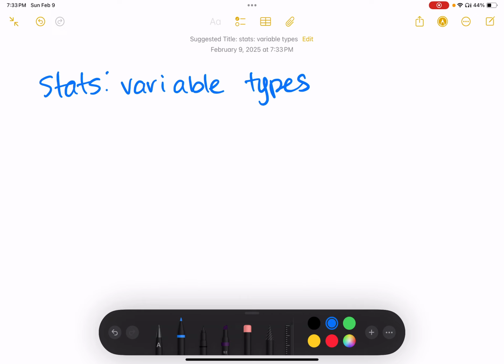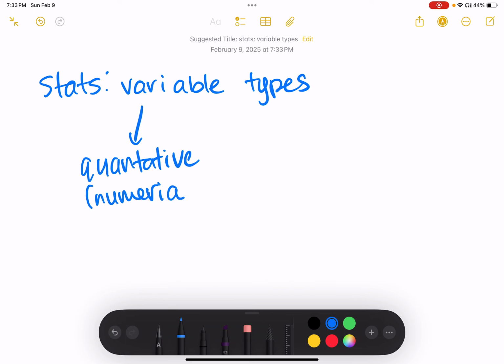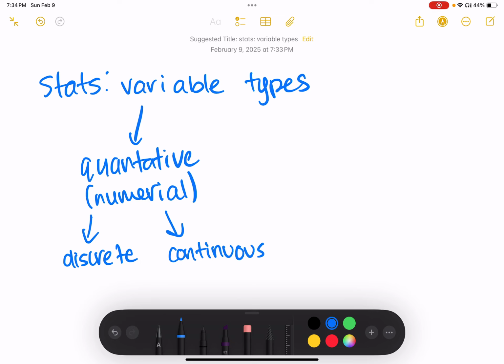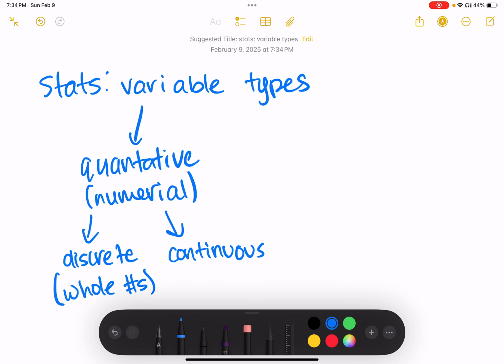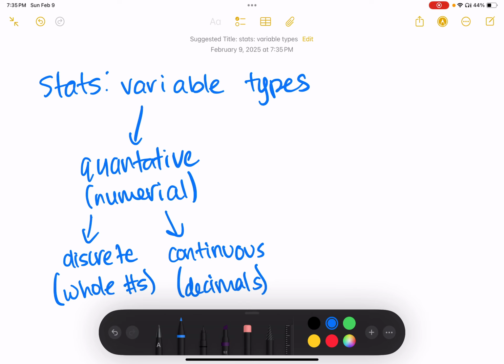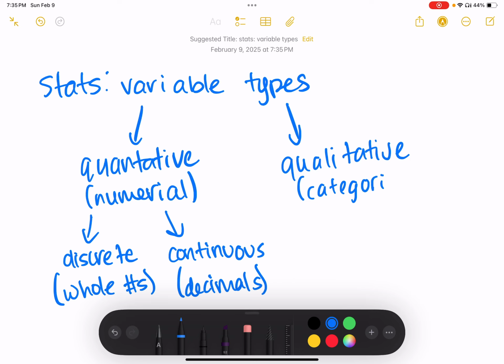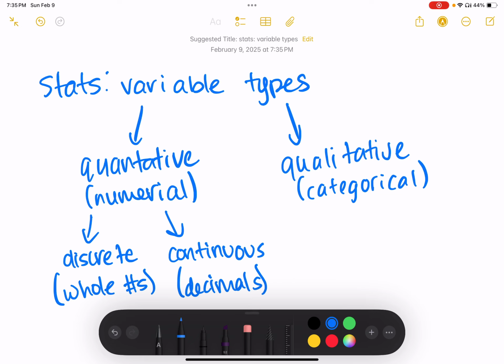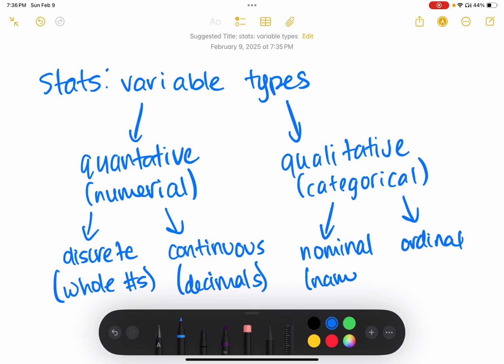Quantitative vs Categorical Variables | Statistics